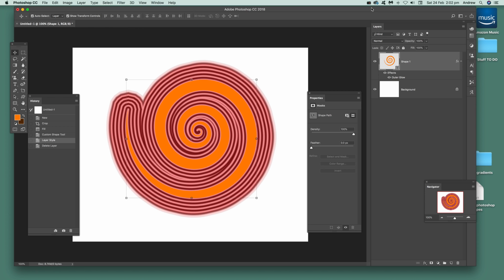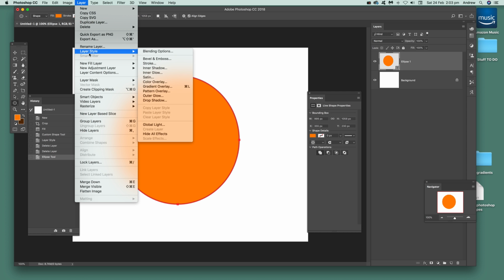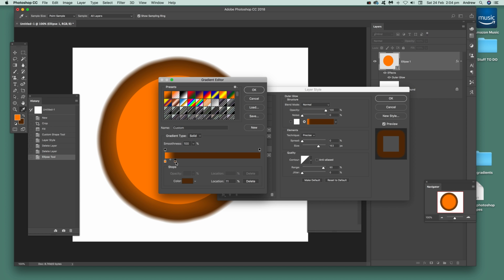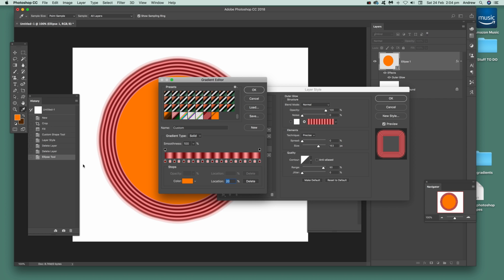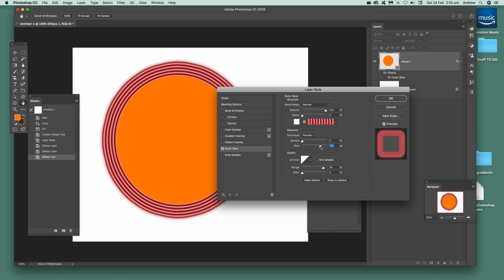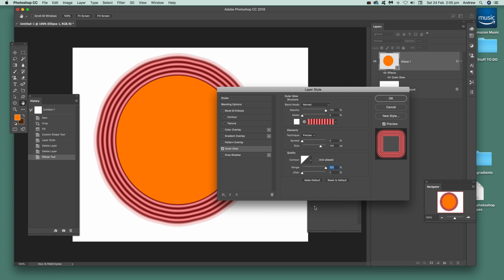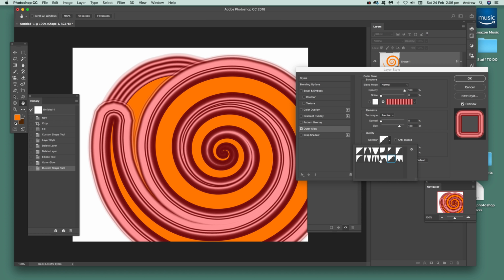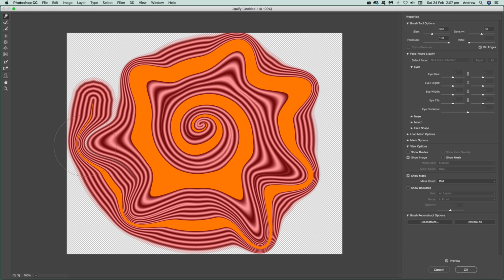Create Contours in Photoshop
How to create a contour with a custom shape using Photoshop gradients. Amazing colorful effects in seconds using gradients with any selected shape. How to create colorful contour designs using Photoshop gradients in seconds